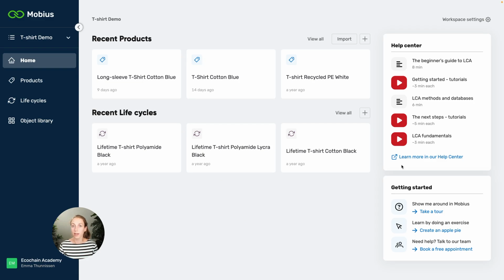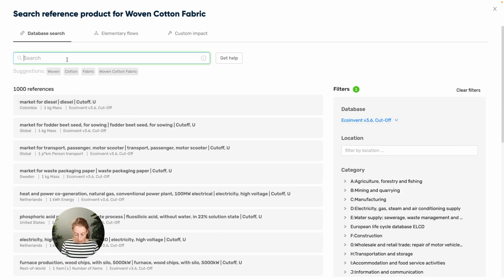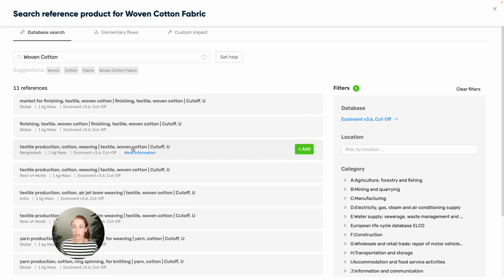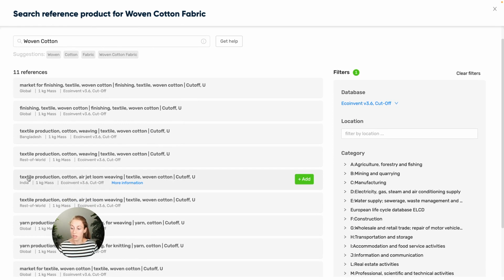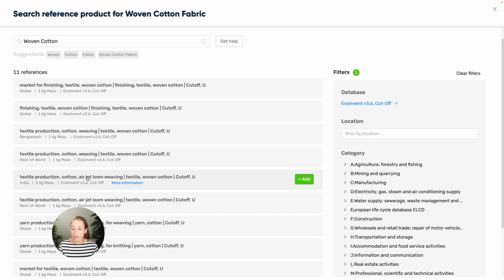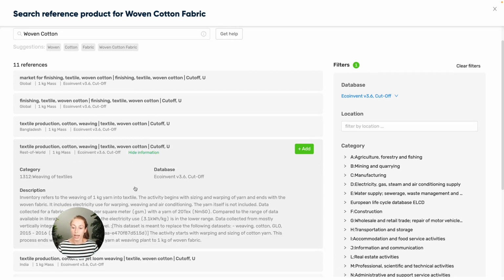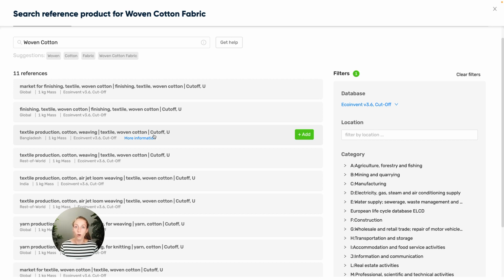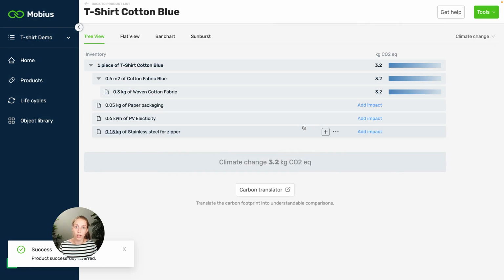LCA Tutorial - Mobius: Selecting the right impact dataset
In this LCA tutorial we show how to use database information to select the right dataset in Ecochain’s easy-to-use product footprint tool Mobius. Try it yourself in the free Mobius trial

Our LCA Specialist Emma Thunnissen explains the steps:

00:00 Introduction
00:38 Filtering in database
01:14 First part to pay attention to
01:31 Second part to pay attention to
02:22 Regions
03:00 Units
03:09 Ecoinvent version
03:14 More information
03:42 What if I don't have the information?
04:33 Closing

How to use database information to select the right dataset in Ecoinvent.